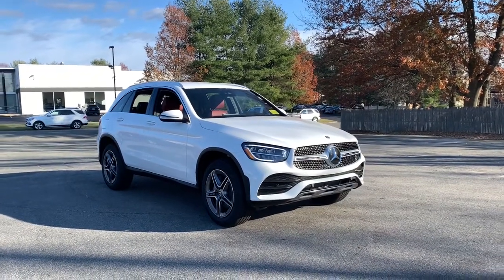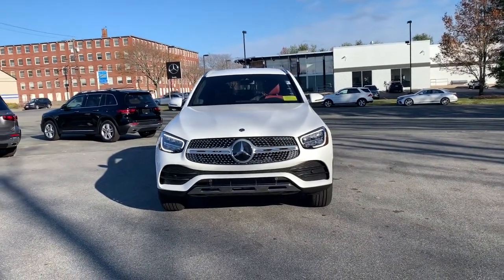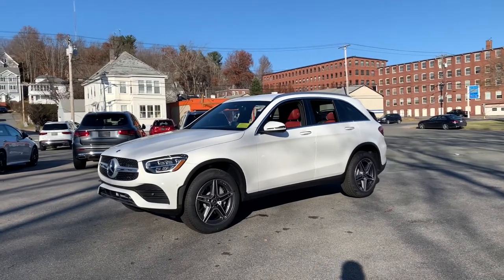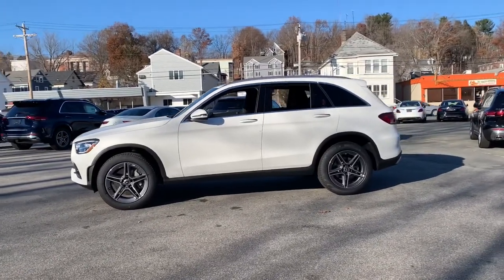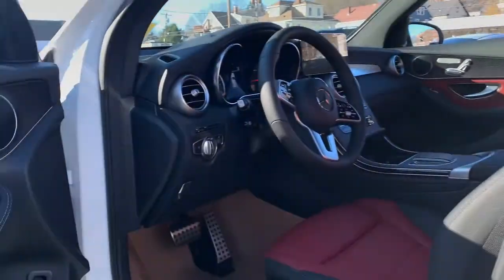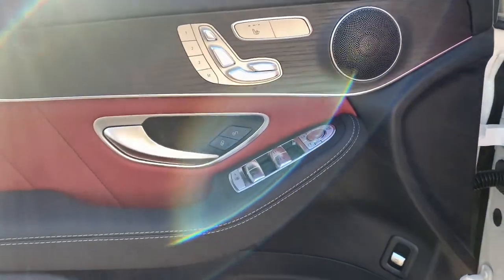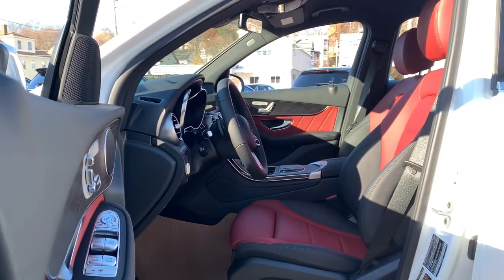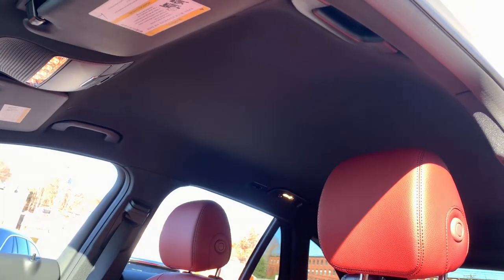2022 Mercedes-Benz GLC Salem, NH, Newburyport. MA, Andover, MA, Haverhill, MA, Methuen, MA 21K-3652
Polar White New 2022 Mercedes-Benz GLC available in Salem, New Hampshire at Smith Motor Sales of Haverhill. Servicing the Newburyport. MA, Andover, MA, Haverhill, MA, Methuen, MA area.
2022 Mercedes-Benz GLC GLC 300 - Stock#: 21K-3652 - VIN#: W1N0G8EB9NV335118